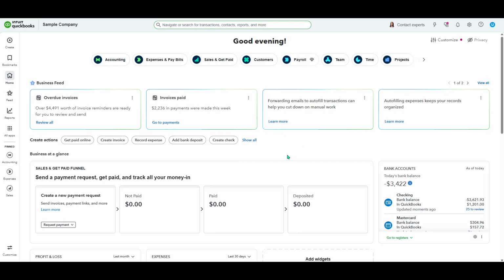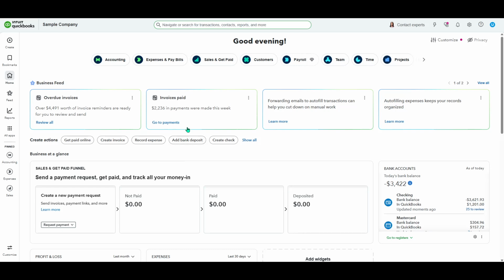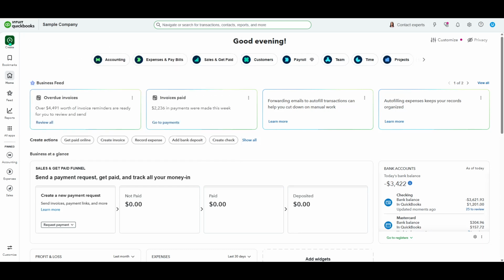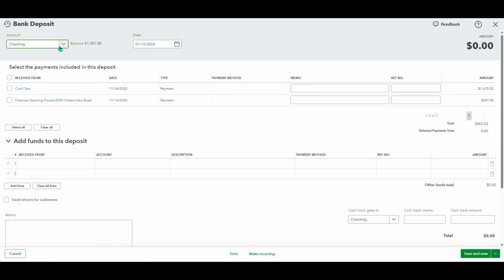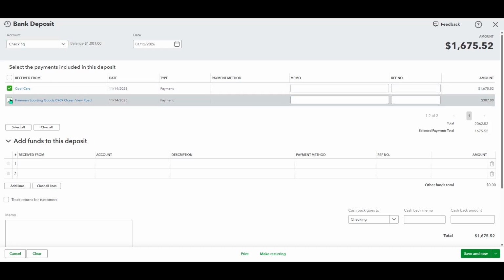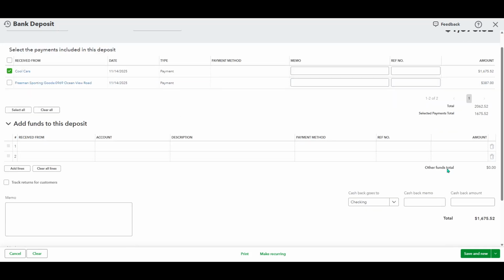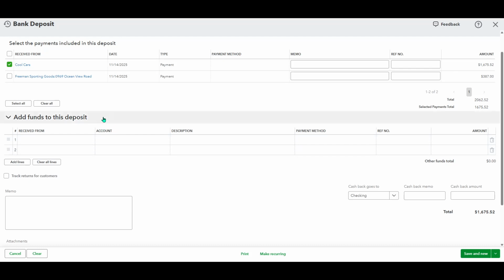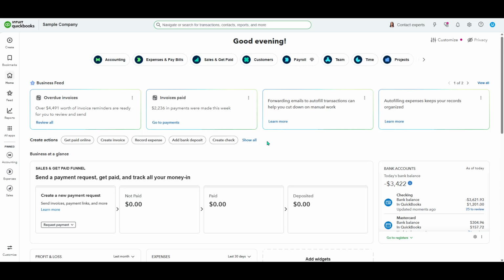How to Deposit from Undeposited Fund in QuickBooks Online (New Interface 2026 Step-by-Step Tutorial)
Learn how to deposit from the Undeposited Funds account in QuickBooks Online using the new interface—the correct and clean way! In this 2026 step-by-step beginner tutorial, I’ll show you how to group payments into deposits, match deposits to bank feeds, avoid duplicate income, and fix common Undeposited Funds issues. Perfect for beginners, small business owners, and bookkeepers handling customer payments and bank deposits in QuickBooks Online.

how to deposit from undeposited funds in quickbooks online, quickbooks online undeposited funds tutorial 2026, quickbooks online new interface make deposit, group payments into deposit quickbooks step by step, match deposit to bank feed quickbooks online, fix undeposited funds balance quickbooks, beginner quickbooks tutorial, small business bookkeeping deposits, quickbooks online customer payments, accounting undeposited funds quickbooks